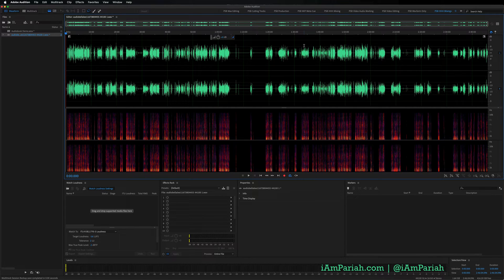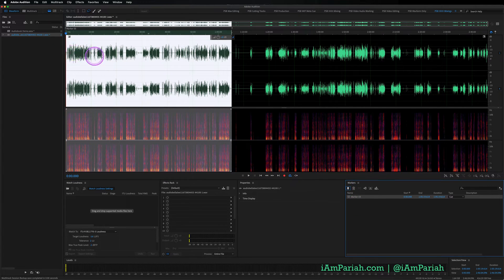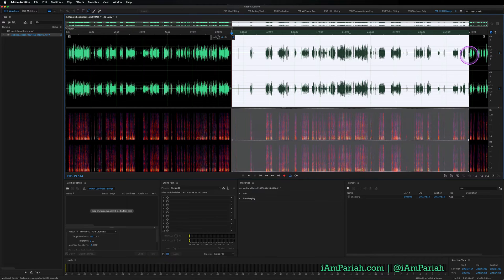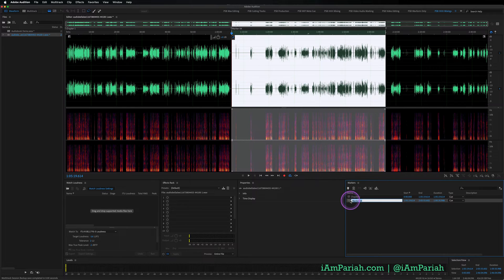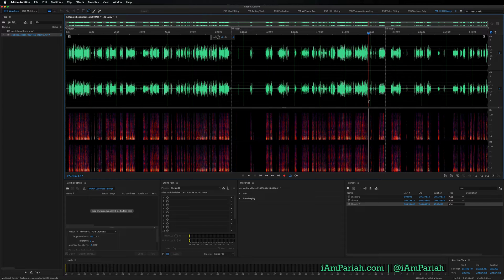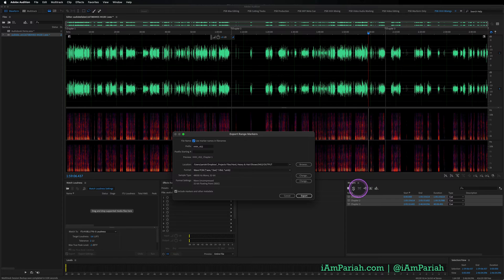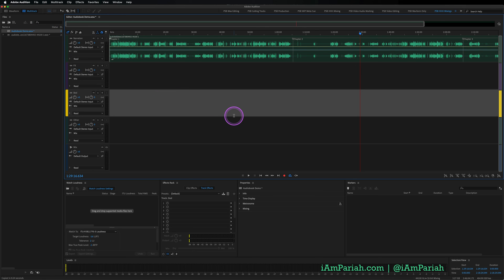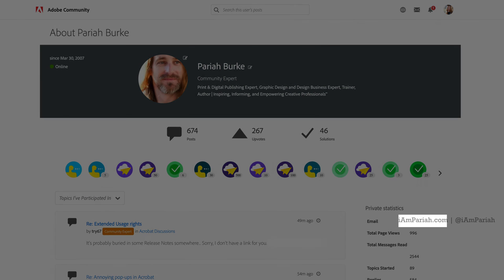Adobe Audition Audiobook Chapters Creation and Export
Answering the questions...
1. How to mark chapters in an audiobook in Adobe Audition, and;
2. How to export audiobook chapters from Adobe Audition to standard separate MP3 files.

This video addresses both multitrack recordings and single track/single file recordings.